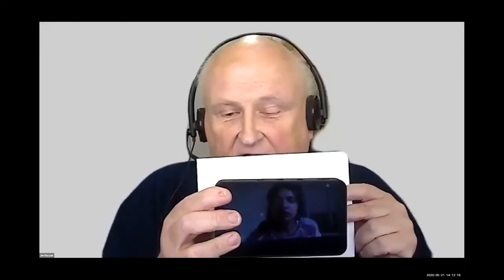Check in and Chat: Plugging into smart home technology